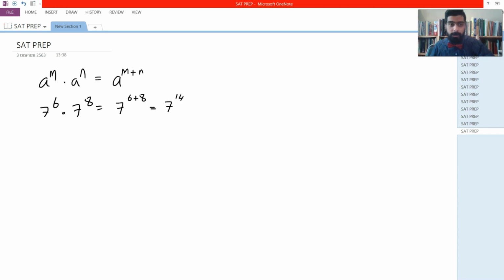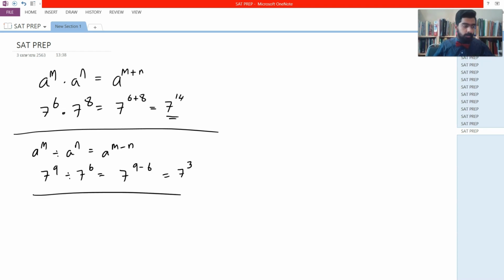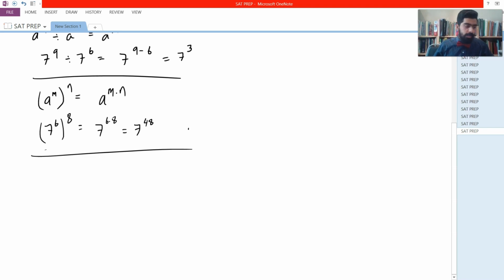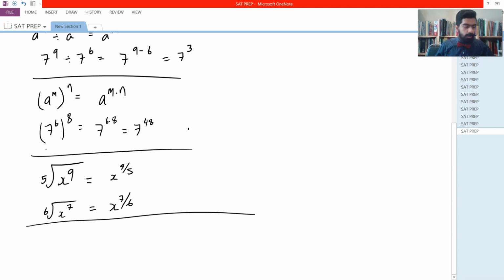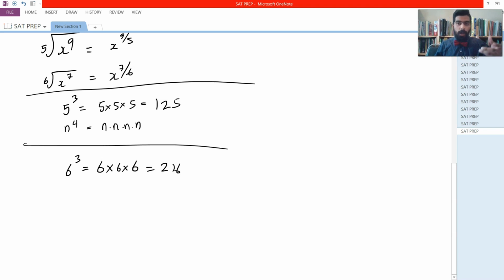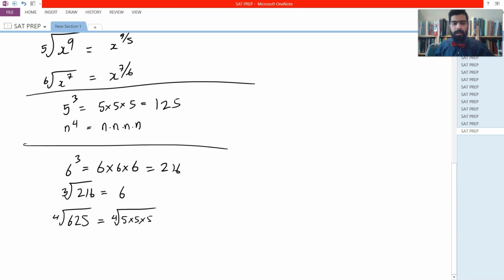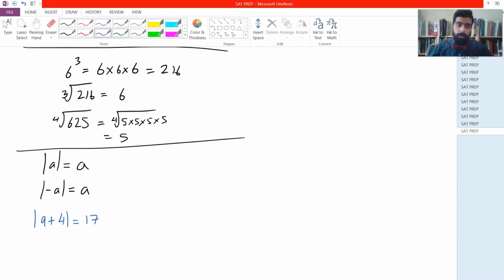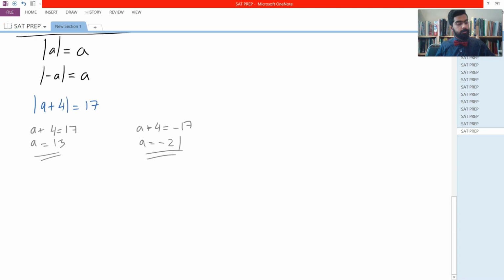SAT Math Test Prep on Exponents | How to Solve Questions using Laws Of Exponents!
In this Math video, I will be explaining each of the laws of exponents with examples. This video contains many examples based on SAT questions from Laws of Exponents and questions with answers and solutions included in the video.